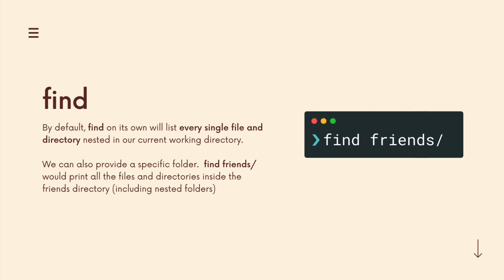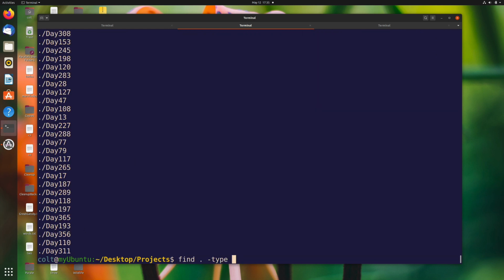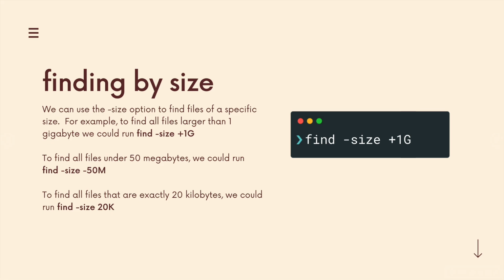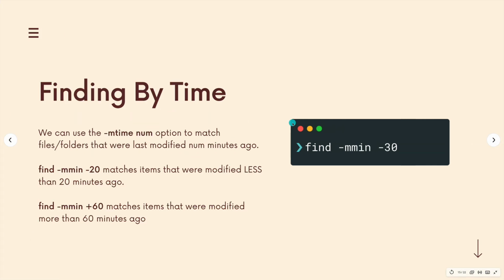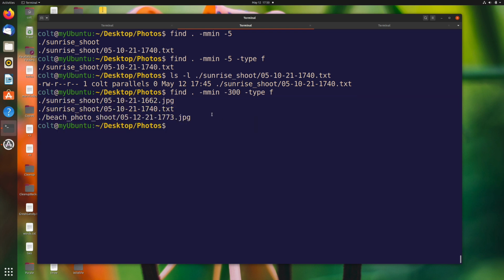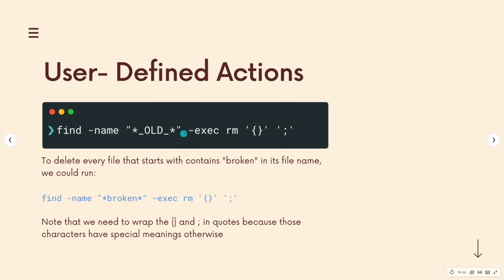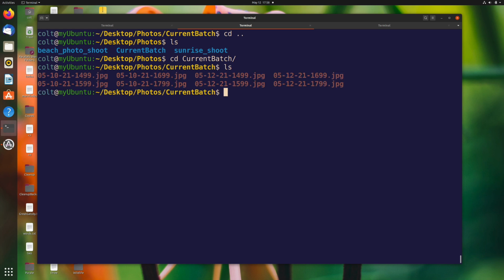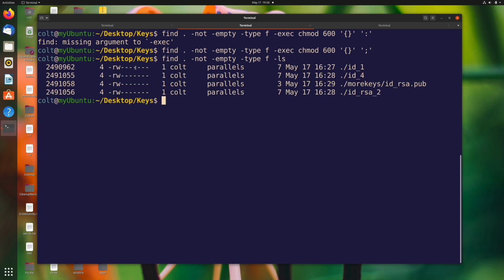The Find Command: My Favorite UNIX Command!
Check out my brand new Command Line Course w/ This Coupon